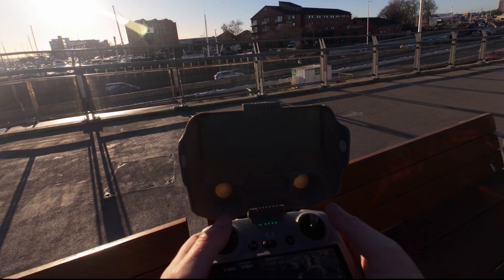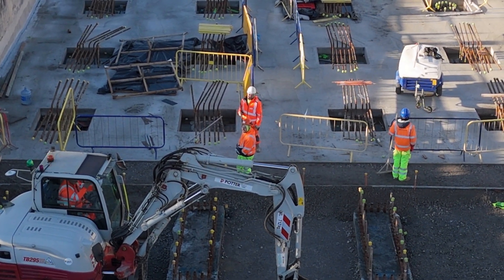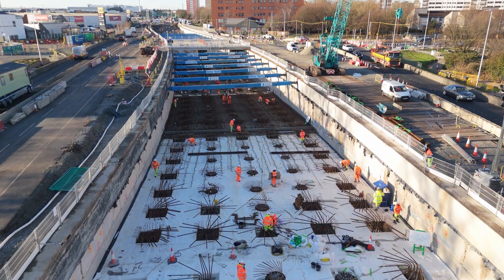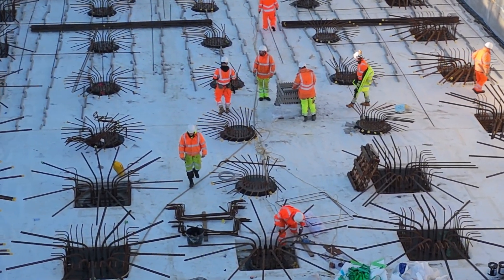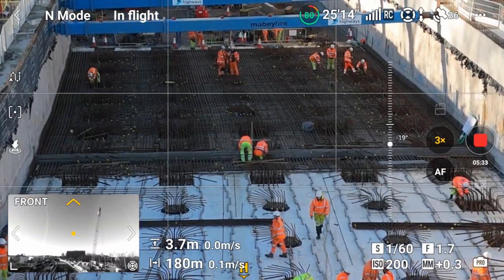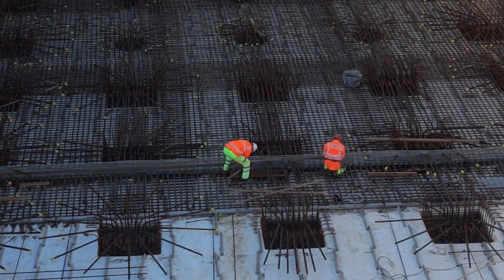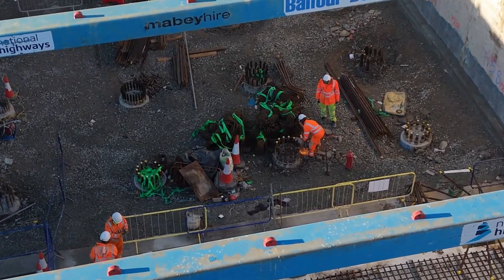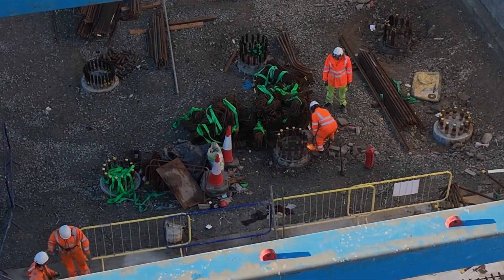Hull's A63 Upgrade 19 12 24.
In this video we can see how they intend to make the concrete rafts on top of the drilled foundations. The metal rebar will have concreate poured over and it will set as the base for building the road. Hull's A63 Upgrade 19 12 24.